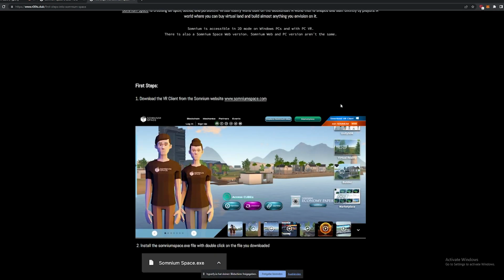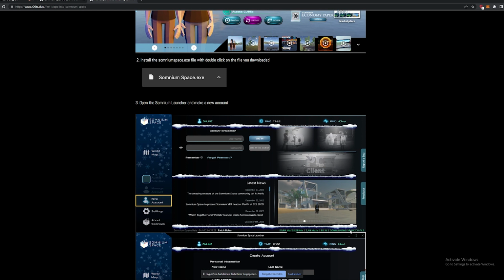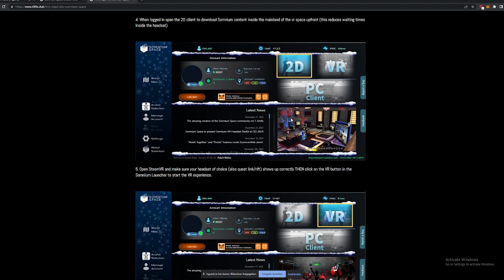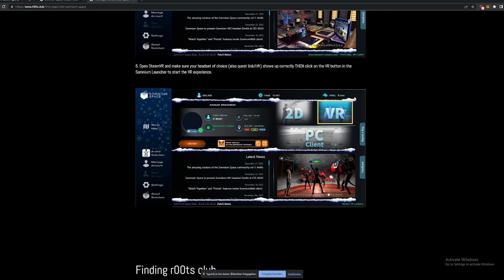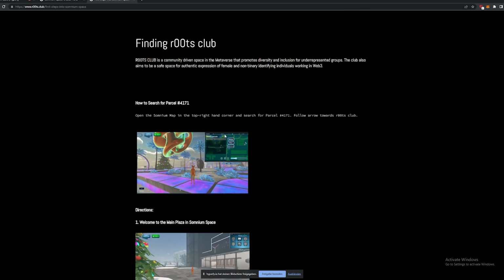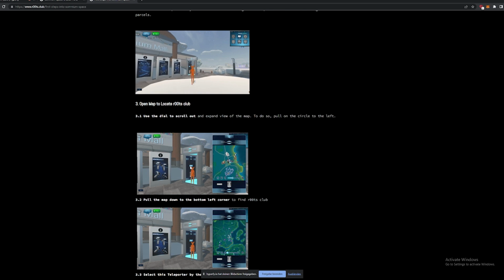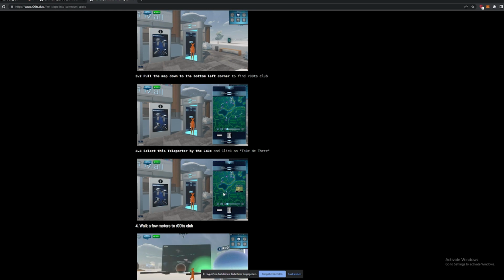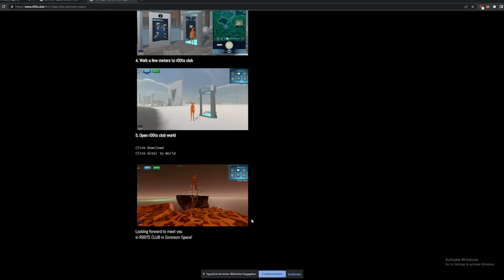Caturday // Onboarding to Somnium Space with R00TS CLUB guide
We put together a guide with the key steps to get started using the VR-first, metaverse platform Somnium Space.